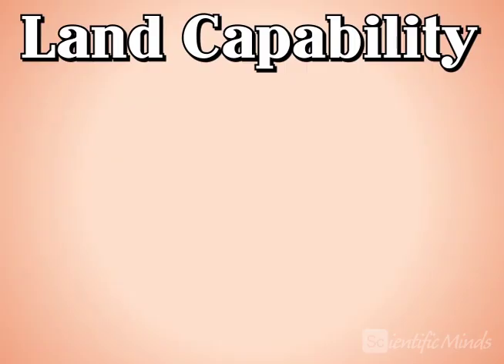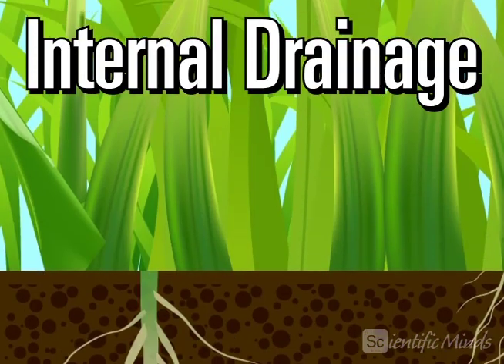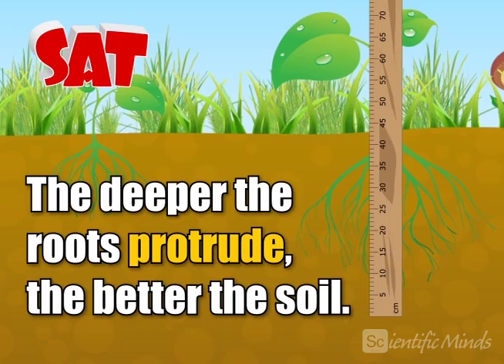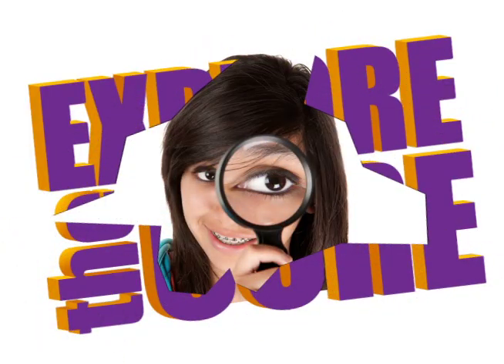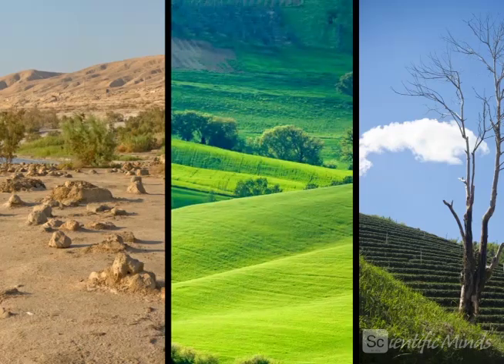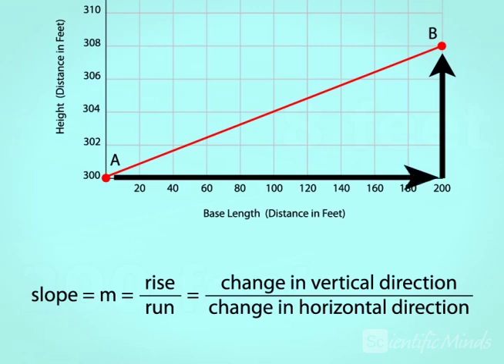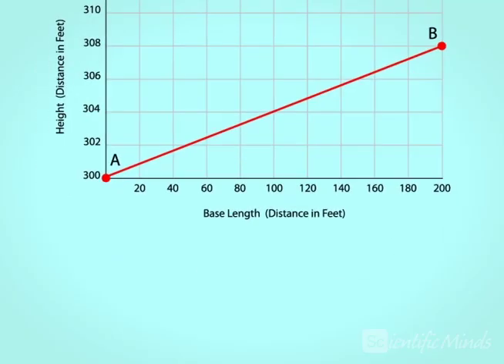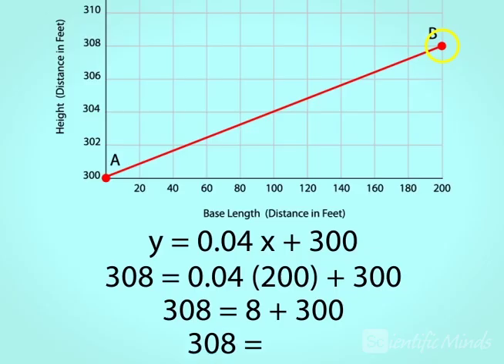Land Capability Factors | High School Ag Science Lesson (MC² in Agriculture)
A video-based program designed specifically for the high school agriculture classroom. Each lesson combines agriculture content with cross-curricular connections in science, math, English, and social studies, preparing students for academic success and future careers in agriculture. 🎓📚

In this lesson, Land Capability Factors, students explore the soil and landscape characteristics that affect land use, including soil depth, surface texture, drainage, slope, erosion, and runoff:
🌍 Soil surface texture and permeability
💧 Internal drainage and soil depth
⛰️ Slope and its effect on farming
🌿 Erosion and soil conservation
🌧️ Surface runoff and nutrient loss

This lesson highlights how understanding land factors helps farmers make informed decisions about crop production and soil management. 🌱🚜